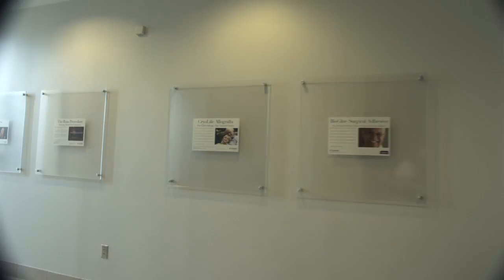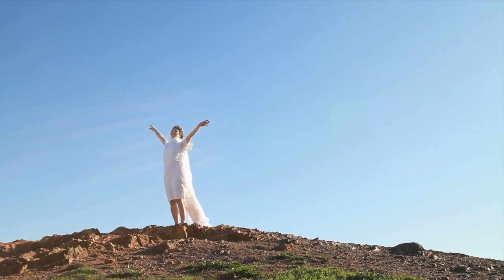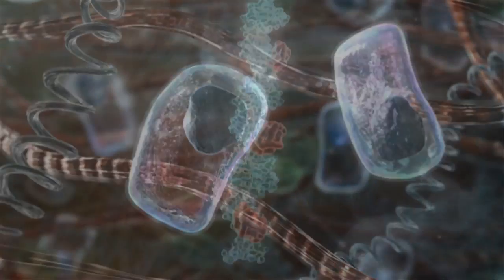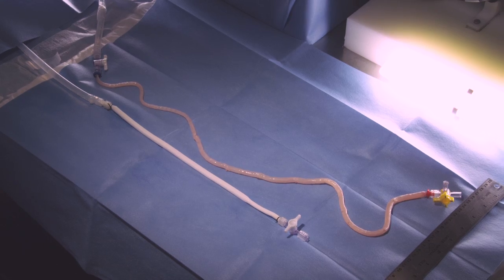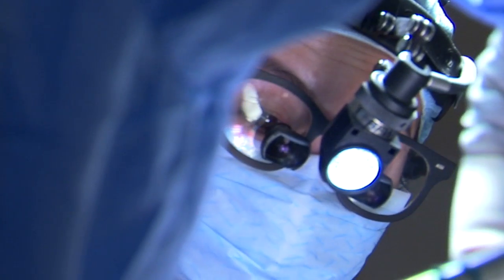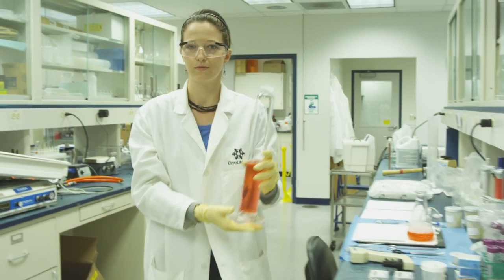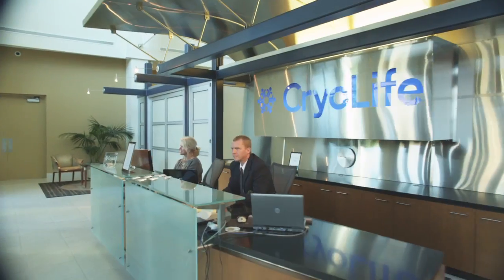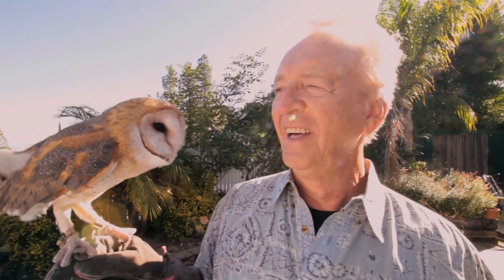CryoLife Today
A glimpse at CryoLife today as a global provider of life restoring technologies.